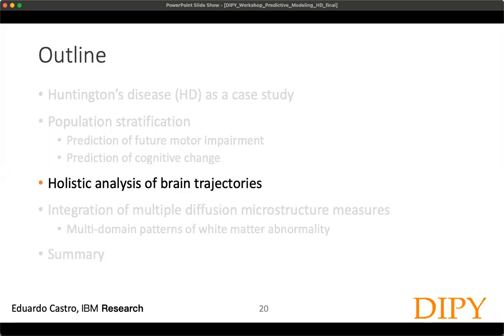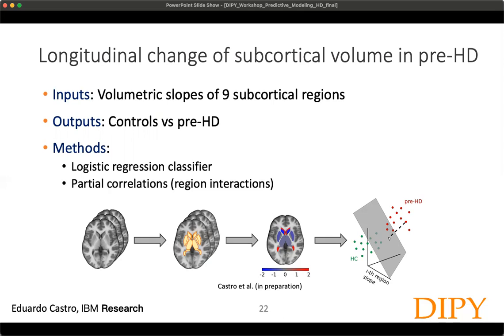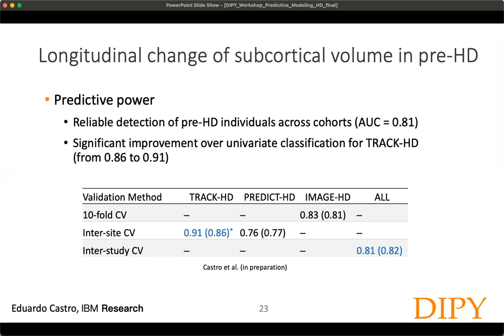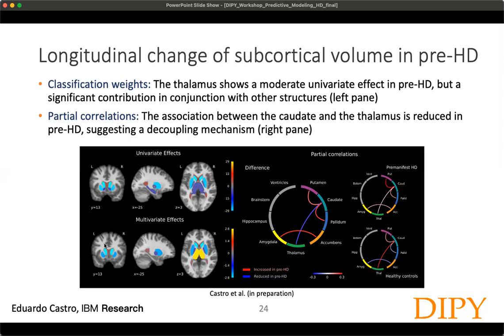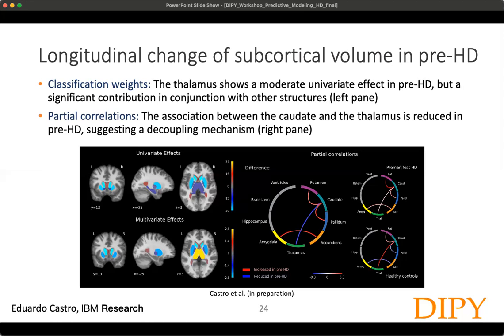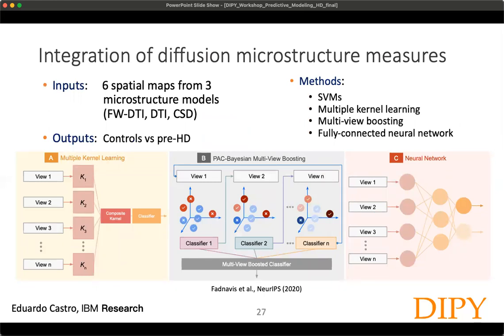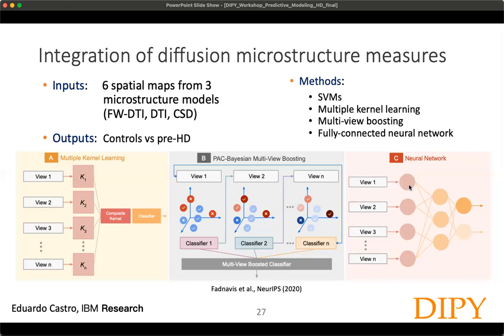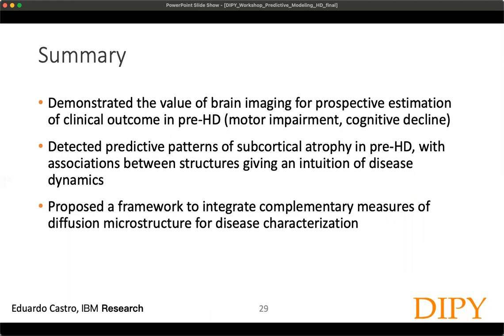Predictive Modeling, Part 3: Holistic analysis of brain trajectories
The application of machine learning methods to the increasingly larger observational studies of neurological and psychiatric disorders provides the opportunity of generating individualized assessments for people with a given condition, while also enabling the detection of brain signatures associated with the disease. This program comes with its own challenges: ensuring predictions are robust across studies, dealing with the heterogeneity of disease expression, and providing interpretable results that are useful in a clinical context. In this presentation, we will show the application of machine learning models that address these issues in a representative neurodegenerative disorder (Huntington’s disease). In particular, we will show the usefulness of abnormal functional connectivity and structural atrophy to provide information about ongoing or future clinical deterioration

Presented by Eduardo Castro

[1] Castro, E., Polosecki, P., Rish, I., Pustina, D., Warner, J. H., Wood, A., … Cecchi, G. A. (2018). Baseline multimodal information predicts future motor impairment in premanifest Huntington’s disease. NeuroImage: Clinical, 19(May), 443–453.

[2] Polosecki, P., Castro, E., Rish, I., Pustina, D., Warner, J. H., Wood, A., … Cecchi, G. A. (2020). Resting-state connectivity stratifies premanifest Huntington’s disease by longitudinal cognitive decline rate. Scientific Reports, 10(1).

[3] Fadnavis, S., Polosecki, P., Garyfallidis, E., Castro, E., Cecchi, G. (2020). MVD-Fuse: Detection of White Matter Degeneration via Multi-View Learning of Diffusion Microstructure. Medical Imaging meets NeurIPS